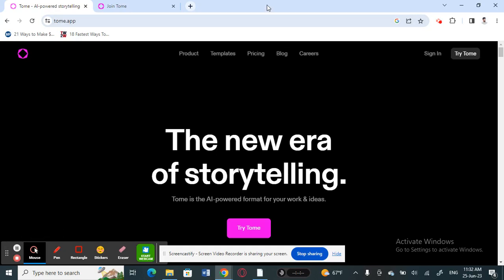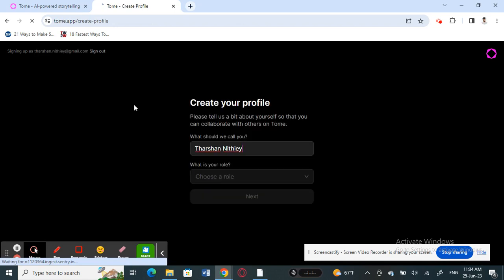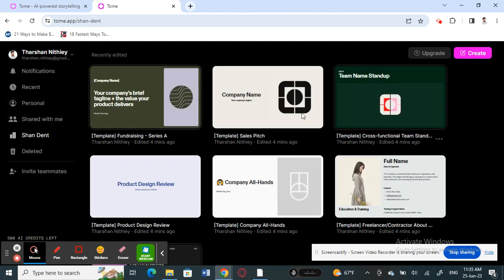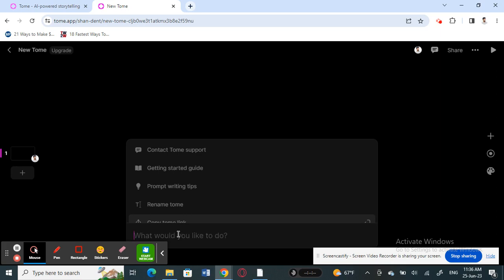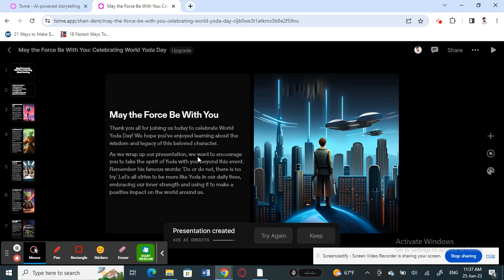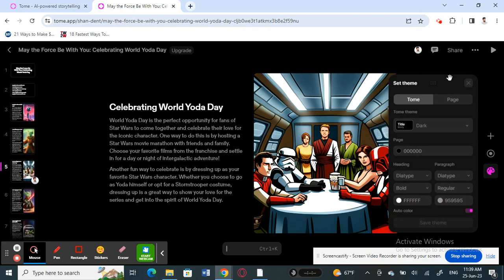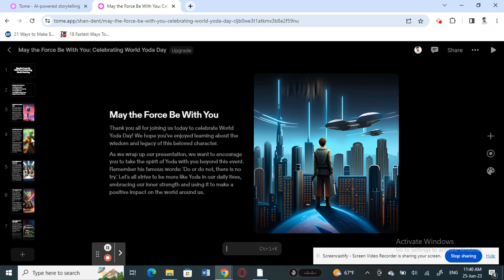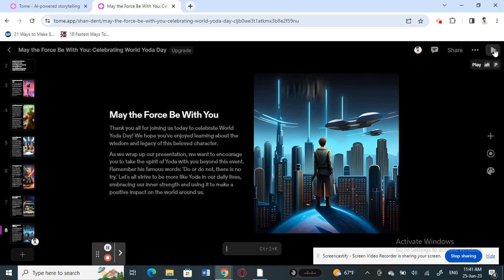How to Make a Presentation with Tome.app - Tome AI Tutorial (Make AI Presentations)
How to Make a Presentation with Tome.app. In this video, we're going to show you how to make a presentation with Tome.app, an AI-powered presentation tool.

Tome.app is a powerful presentation tool that can help you make a professional presentation. In this video, we'll show you how to use Tome.app to make a presentation. We'll walk you through the steps required to make a presentation with Tome.app, from creating a template to adding images and slides. By the end of this video, you'll be able to make a professional presentation with Tome.app!
How to Make a Presentation with Tome.app